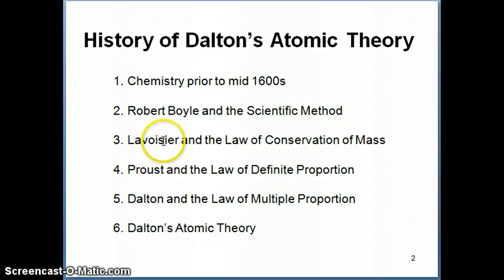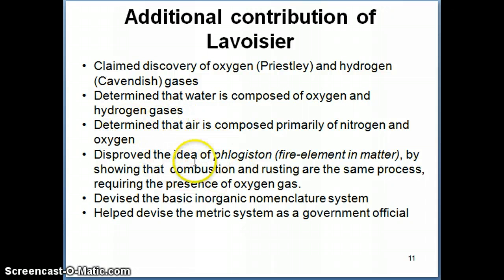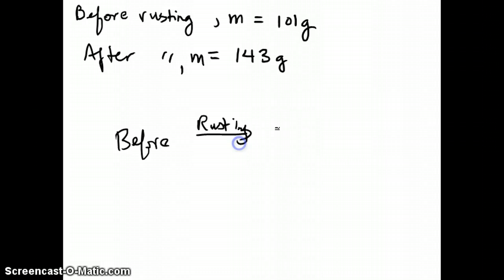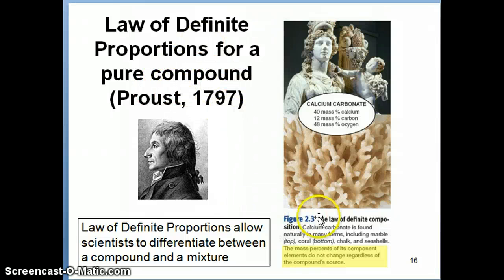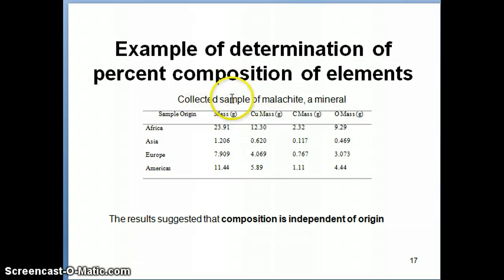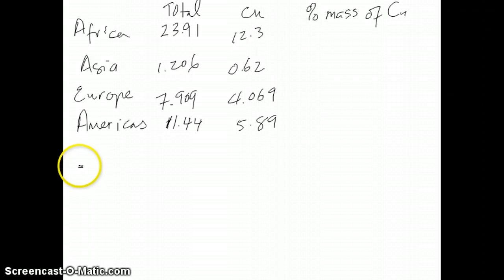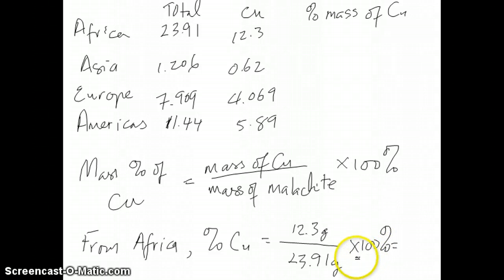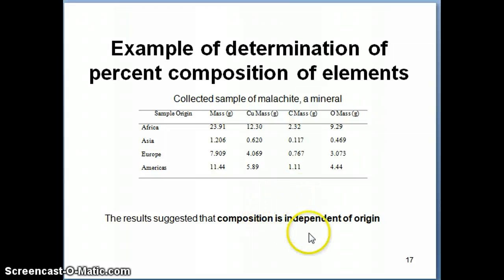Laws of Conservation of Mass and Definite Proportion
An example of Law of Conservation of Mass. A description of Law of Definite Proportion followed by an example.